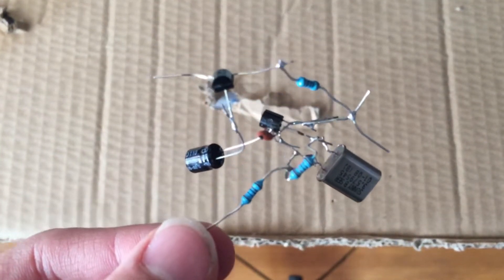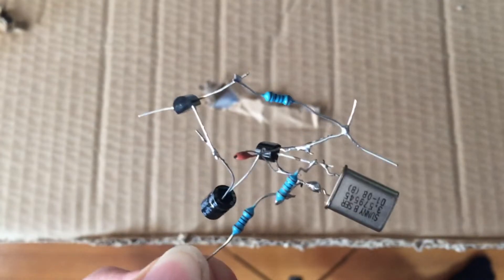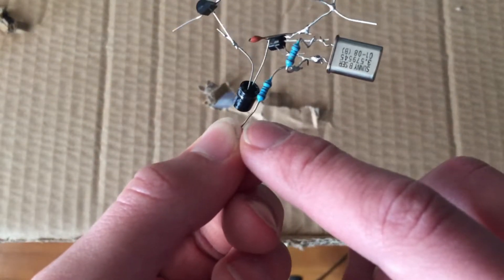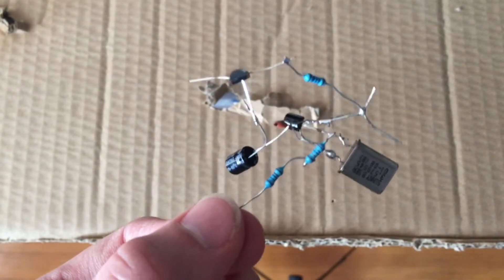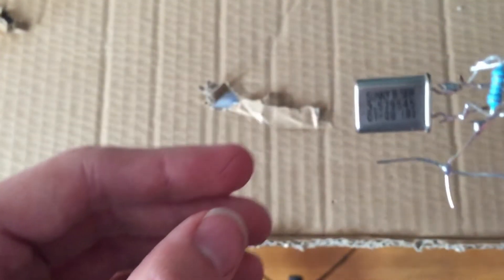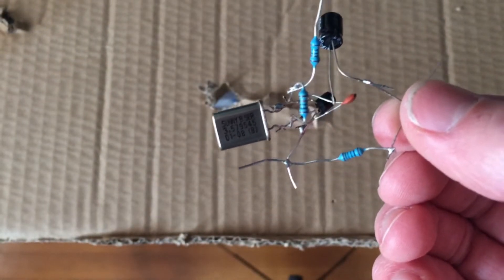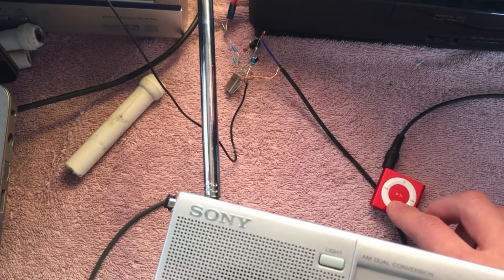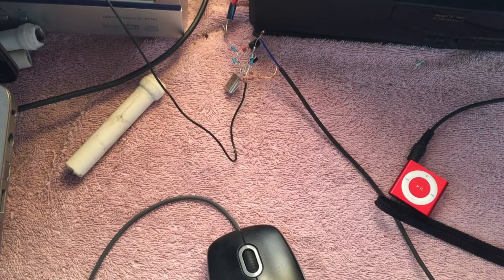No Circuit Board Crystal AM Transmitter - AM2PC pt. 4